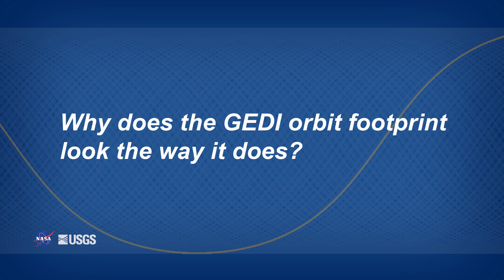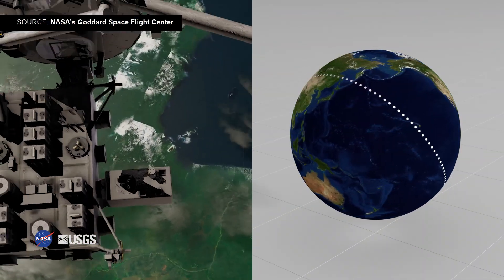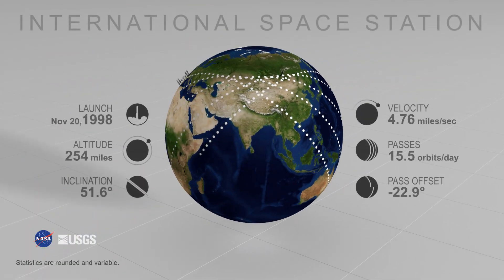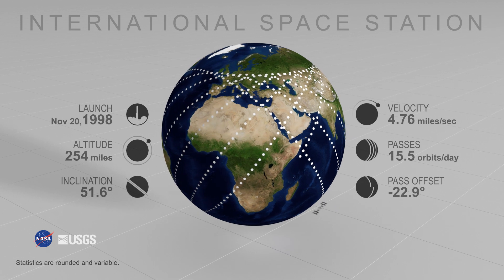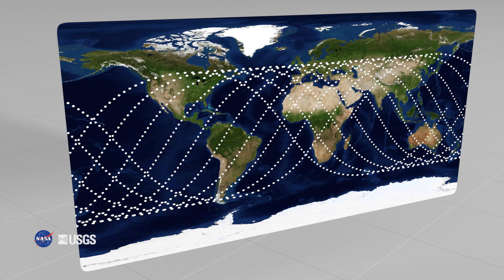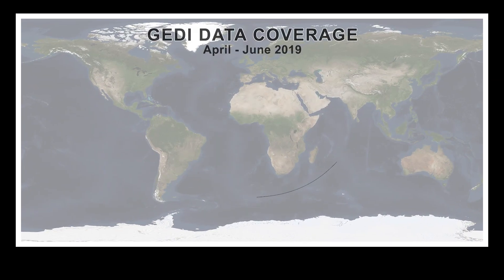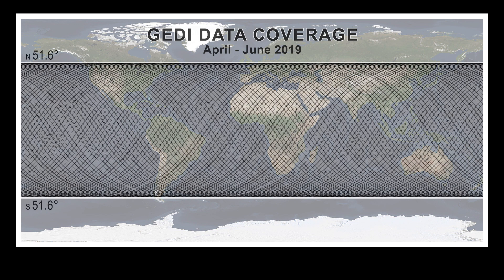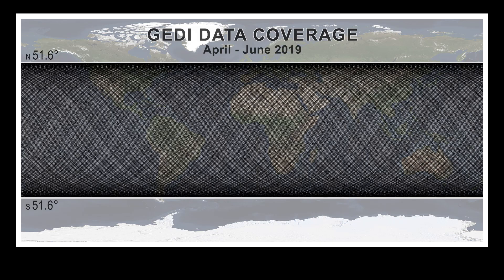Why does the GEDI orbit footprint look the way it does?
Why does the GEDI orbit footprint look the way it does? GEDI produces high resolution laser ranging observations of the Earth's forests and topography. GEDI was deployed to the International Space Station in 2018, and captures data along the ISS orbit shown here. When viewed in two dimensions, the ISS orbit resembles a net of offset waves This animation shows a full GEDI orbit footprint from early 2019. The ISS orbit defines GEDI coverage between 51.6 degrees, north and south. The LP DAAC is one of the NASA Earth Observing System Data and Information System (EOSDIS) DAACs and operates as a partnership with the United States Geological Survey (USGS). It is located at the USGS Earth Resources Observation and Science (EROS) Center in Sioux Falls, South Dakota.